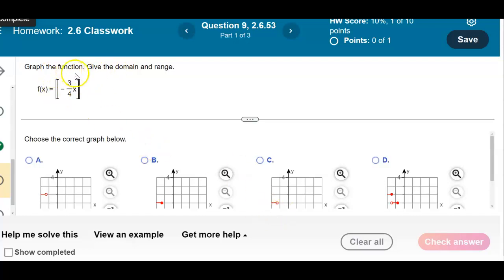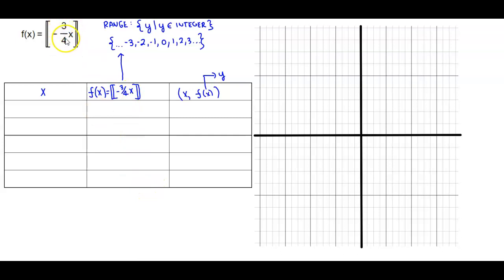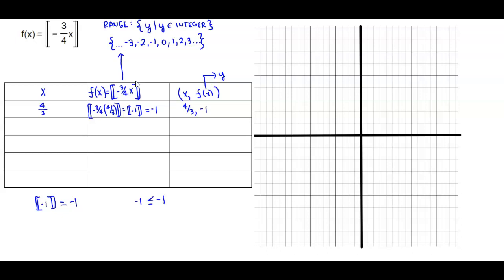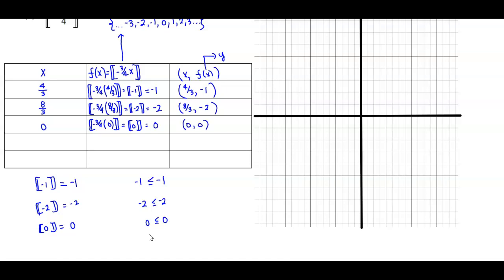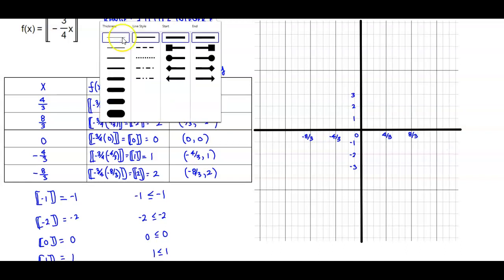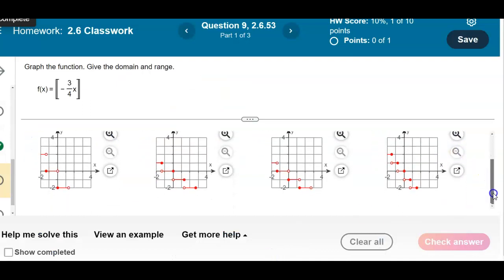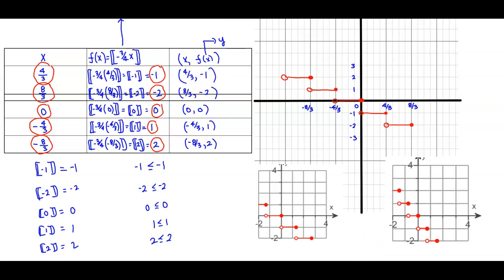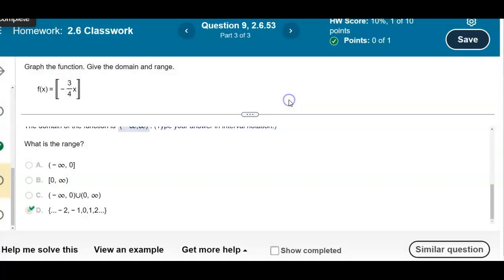Math 12 2.6.53 Graph the greatest integer value function. Give the domain and range.